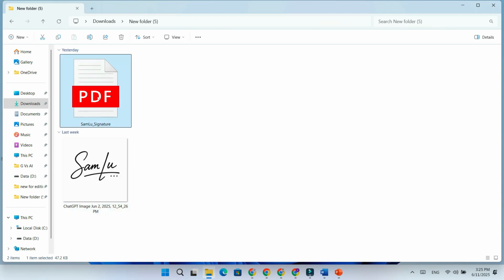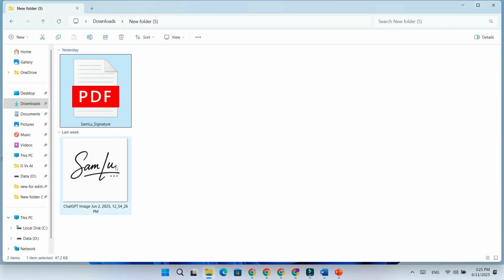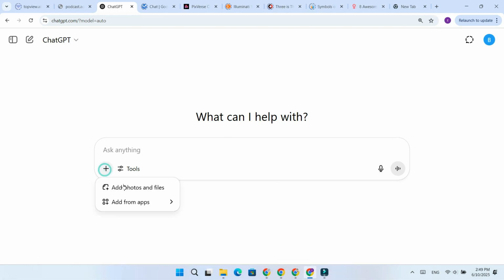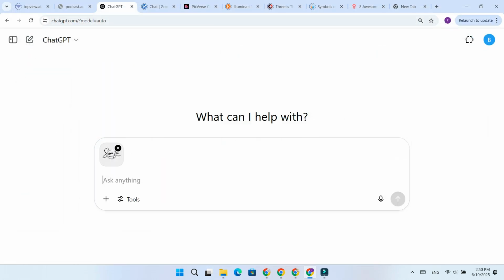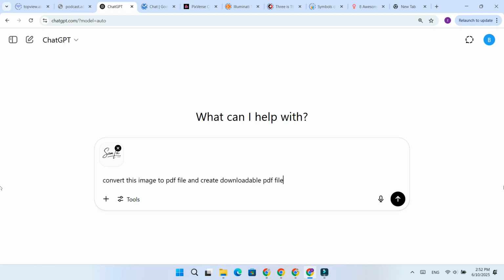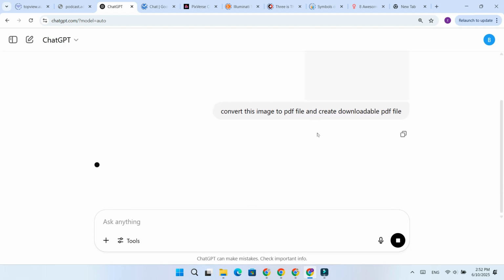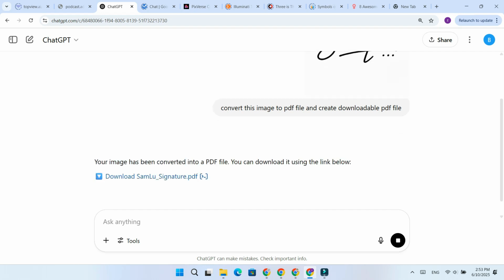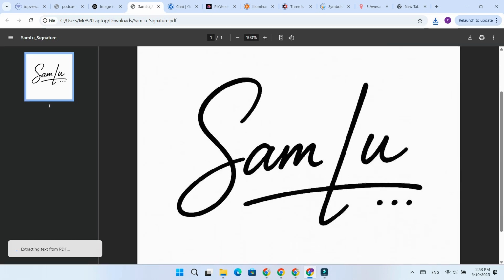Convert Image to PDF in Seconds Using ChatGPT for free (No App Needed!)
Want to turn any image into a PDF instantly? In this video, I'll show you how to convert images to PDF using ChatGPT—no third-party apps, no complex tools, just one smart AI trick!

🔍 Whether you're submitting documents, creating digital files, or handling school assignments—this simple guide will help you do it in seconds.